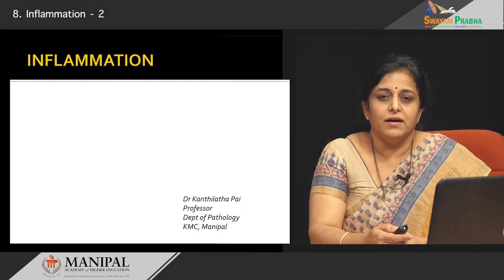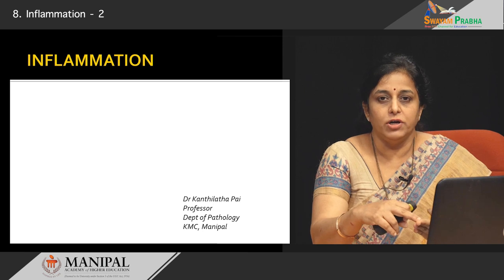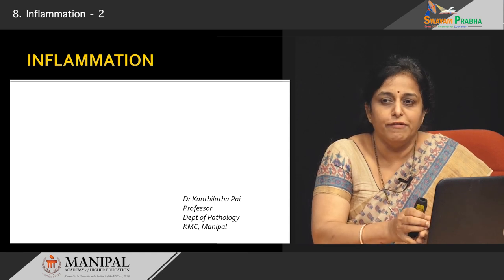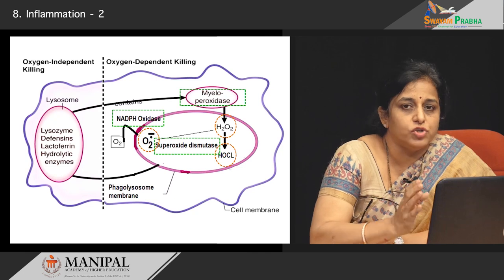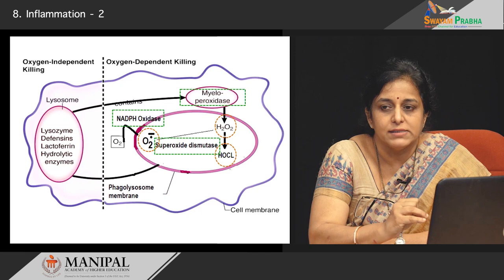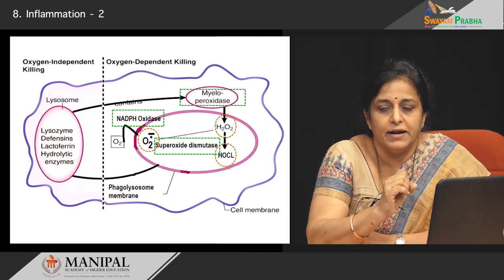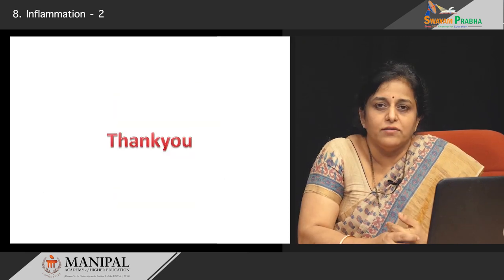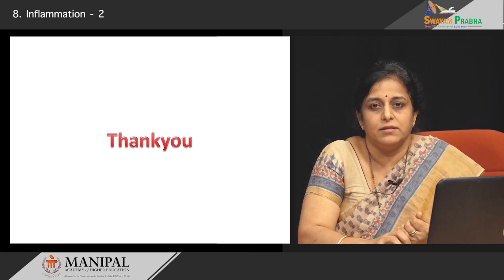Inflammation-2 2.2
Subject: Medicine